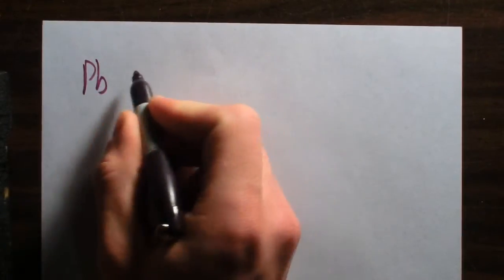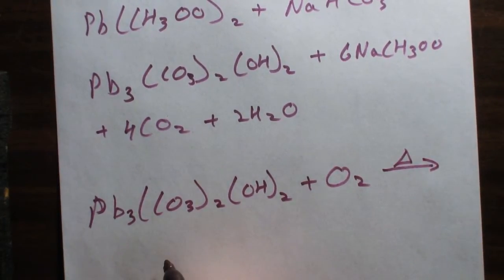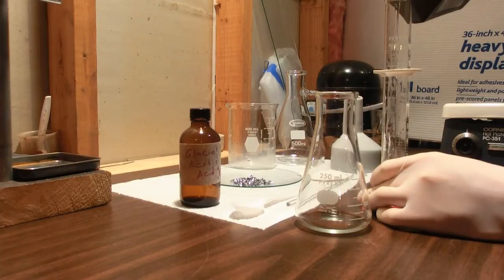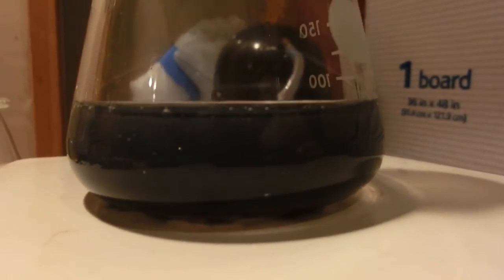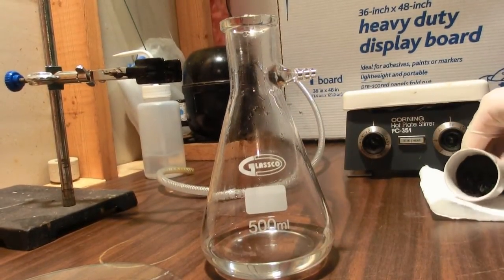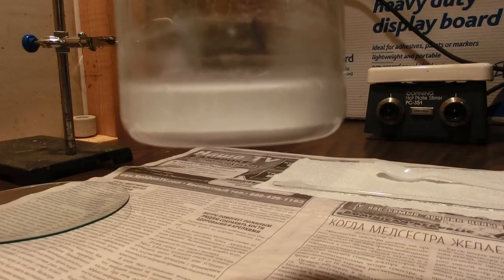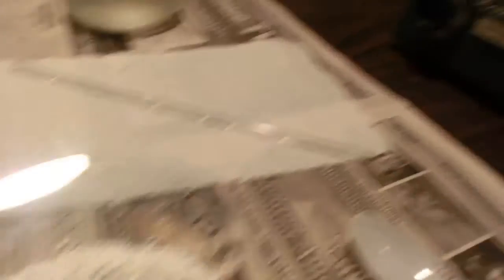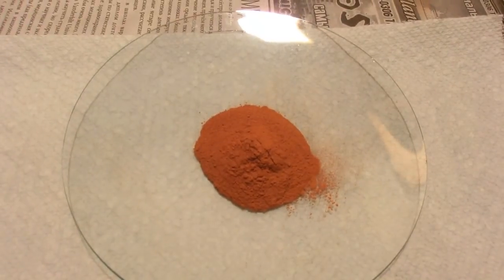Lead Tetraoxide Synthesis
In this video I demonstrate the synthesis of several lead compounds: lead acetate, basic lead carbonate, and lead tetraoxide.